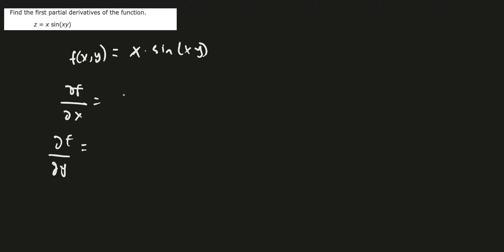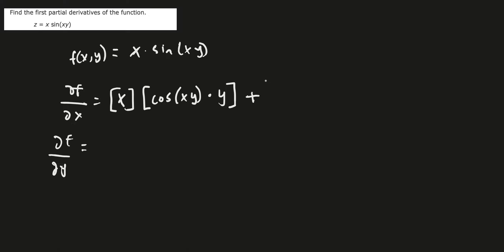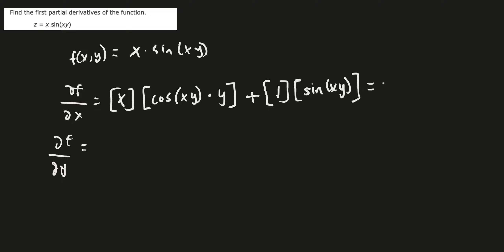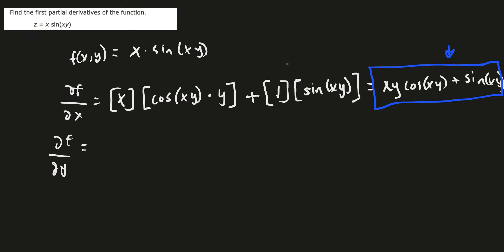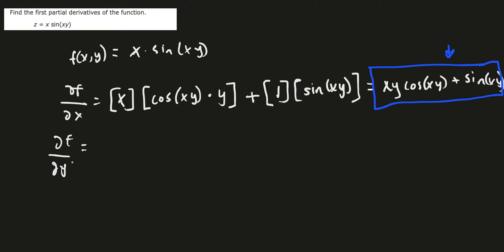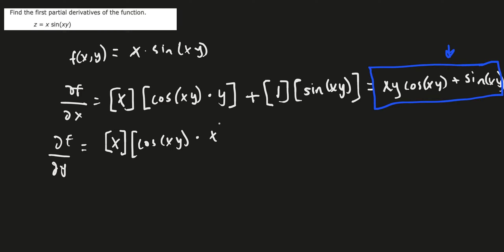Finding Partial Derivatives - Example 4 - Calculus 3 - Chroniva